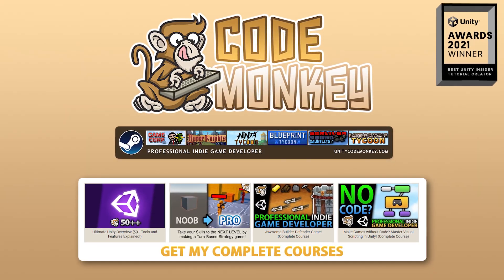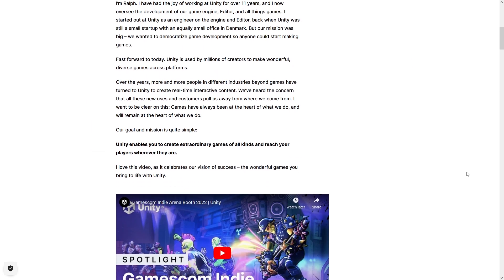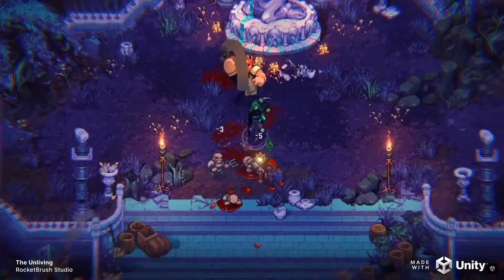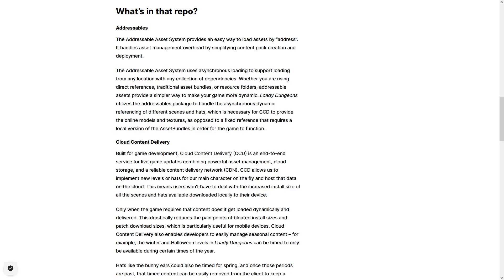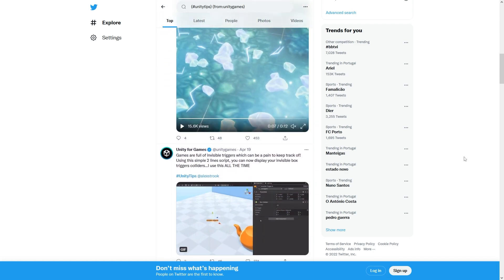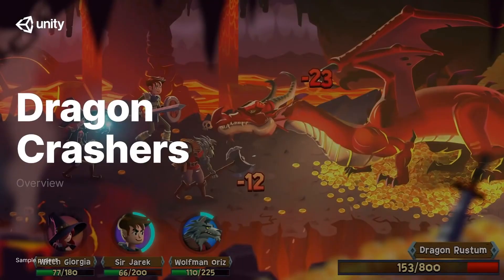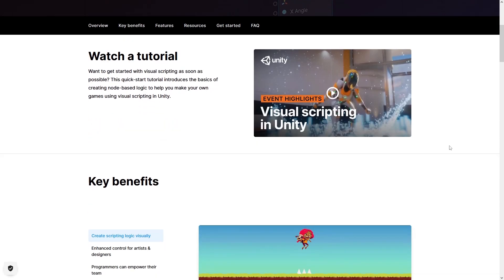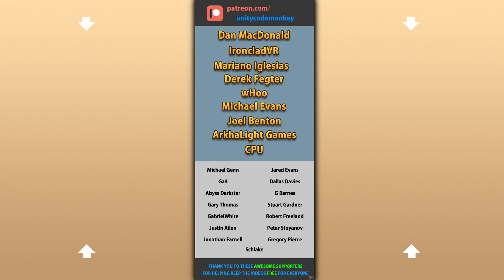Does Unity care about Game Development?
💬 Over the past few years there's been a growing sentiment that Unity no longer cares about Game Development, especially Indie developers, is that true?